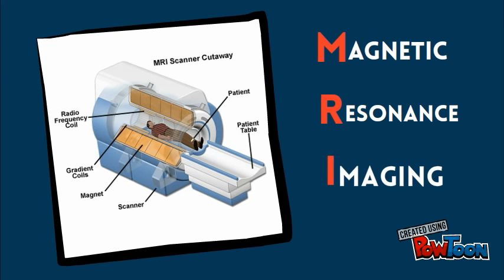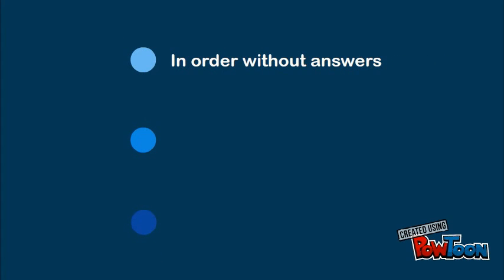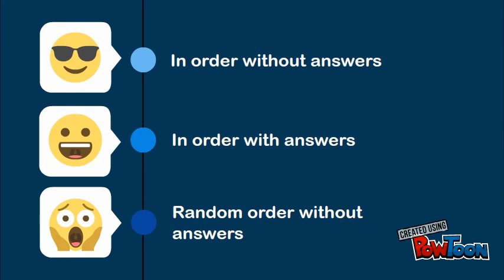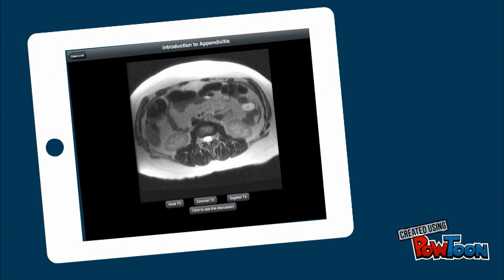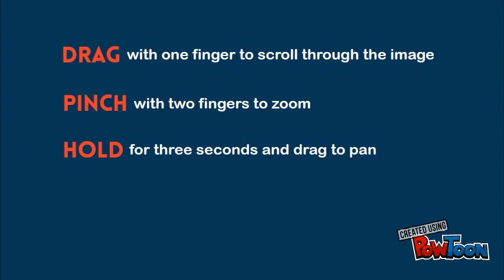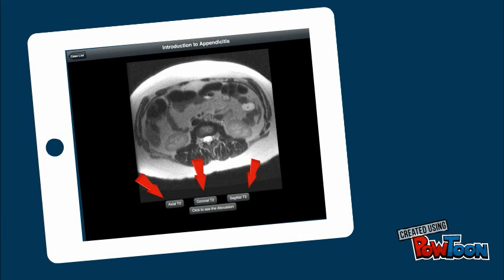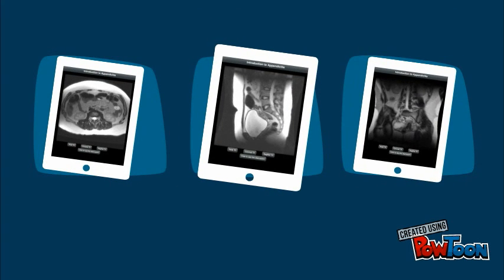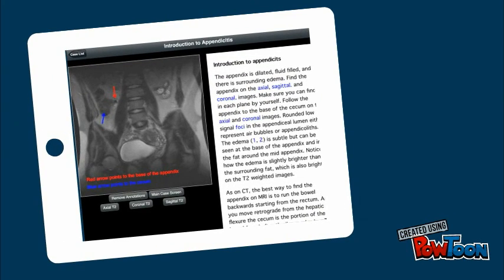Apps for HPE: Radiology 2.0 - Pregnant Appendicitis